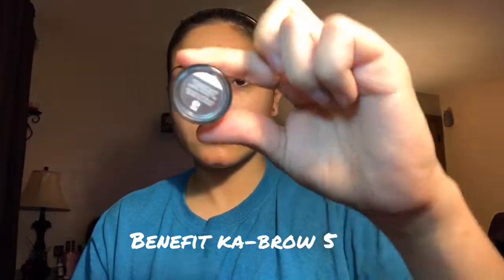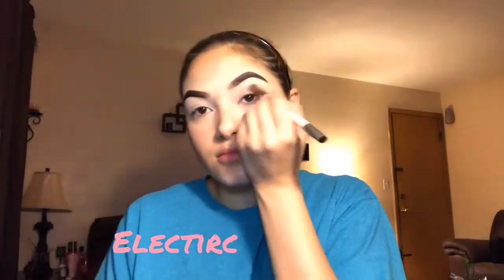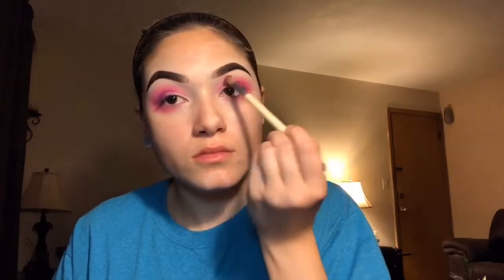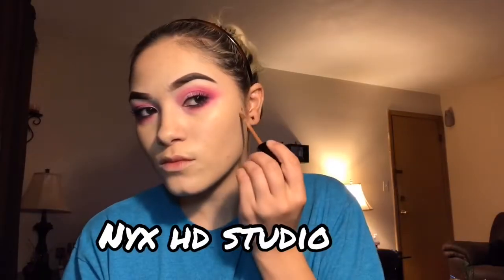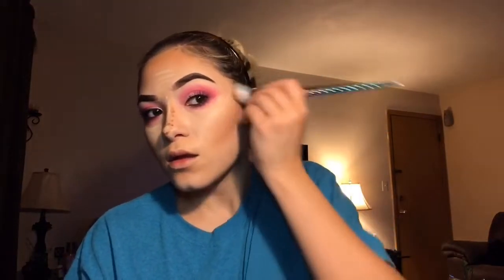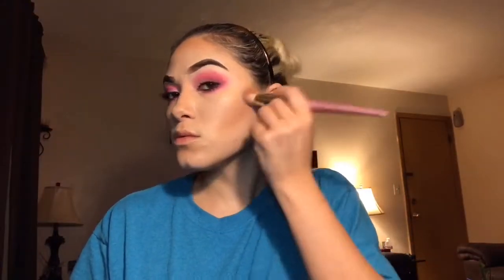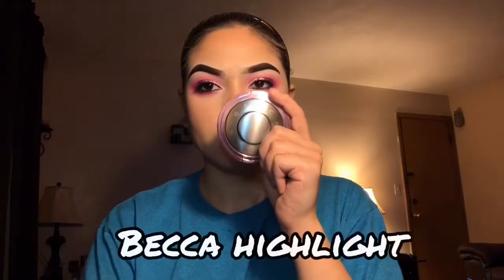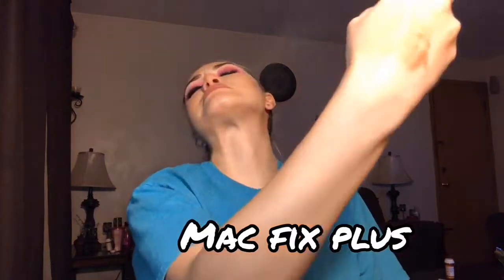Simple valentines glam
This is my first video ever and I hope you all enjoy it have a laugh and continue to watch my journey 💕🥰